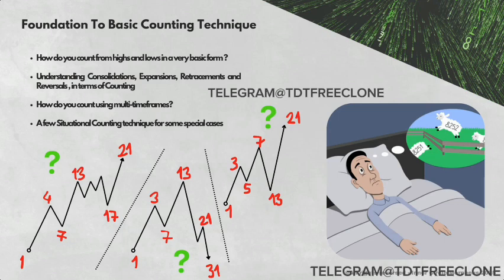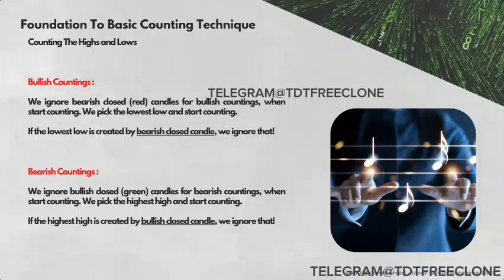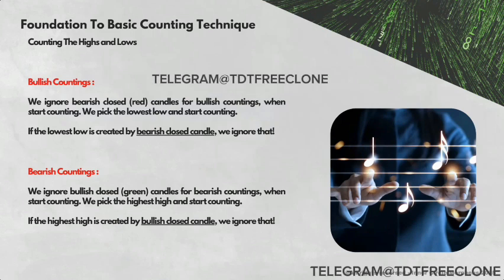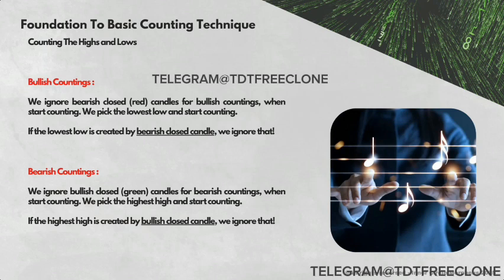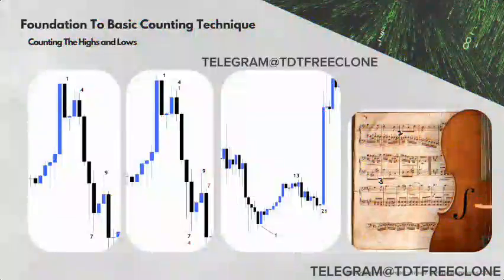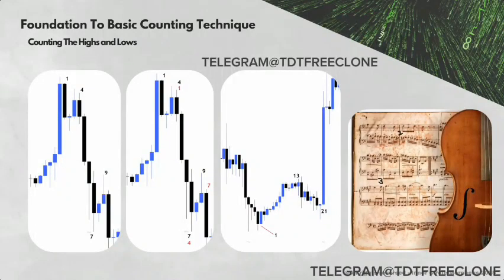Foundation To Basic Counting Technique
suggested propfirm
add h and browse
ttps://app.equityedge.co.uk/signup/EID20/